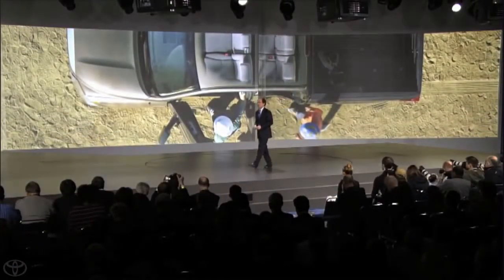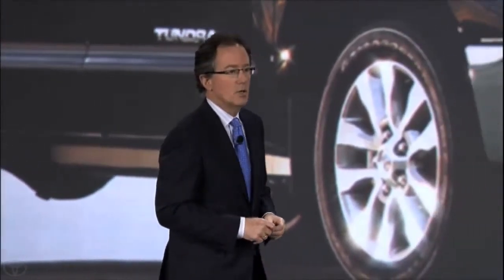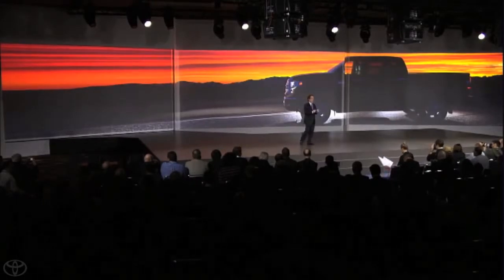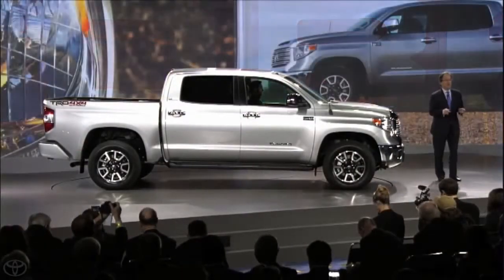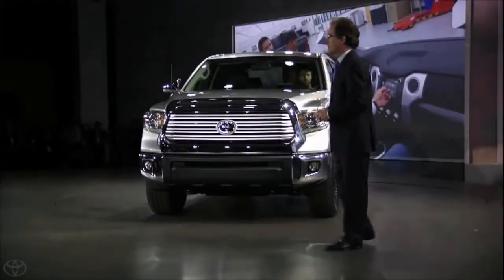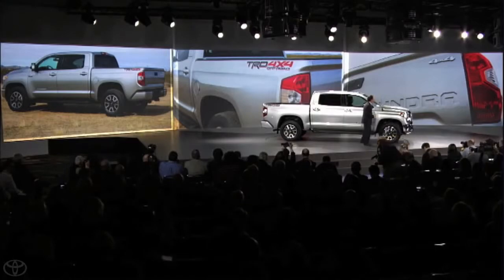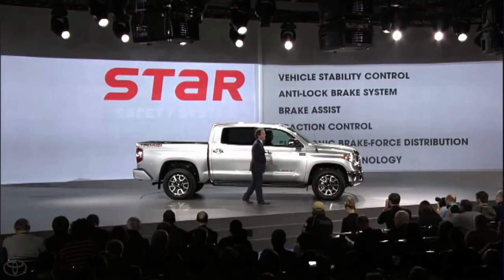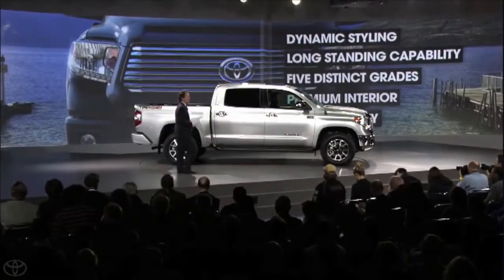2014 Toyota Tundra Reveal at Chicago Auto Show Toyota1